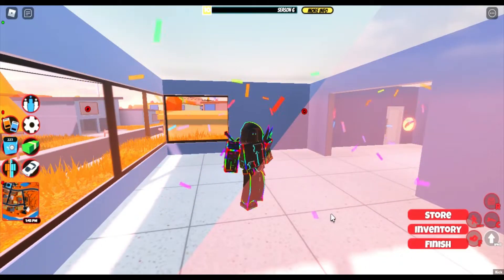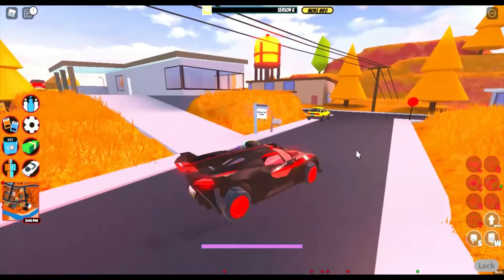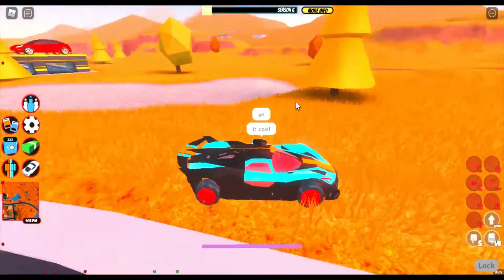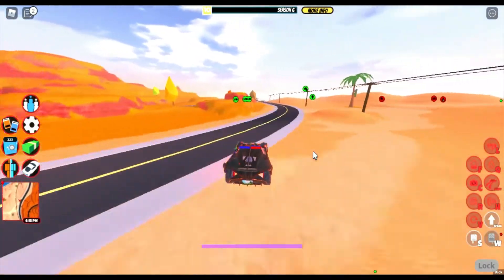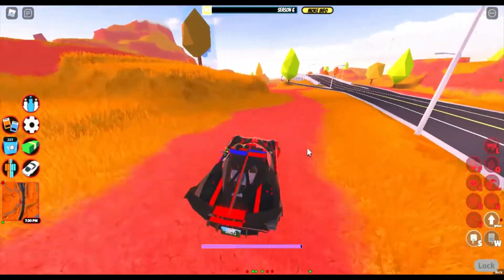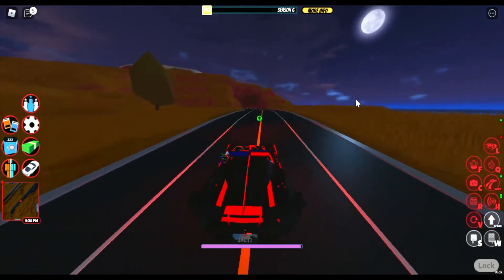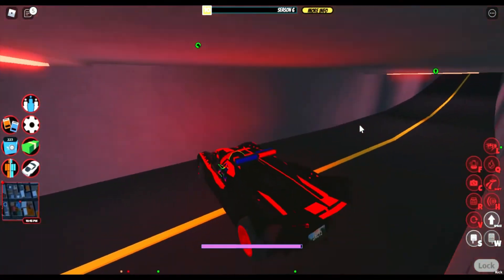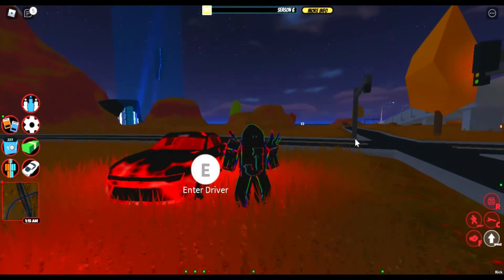BUGATTI BOLIDE REACTION + All Bonus Items